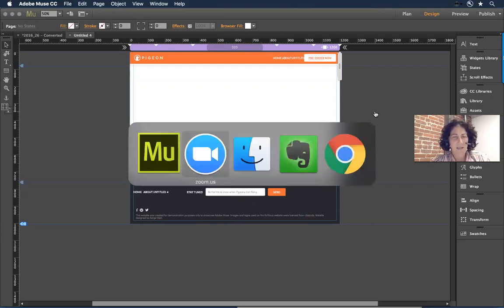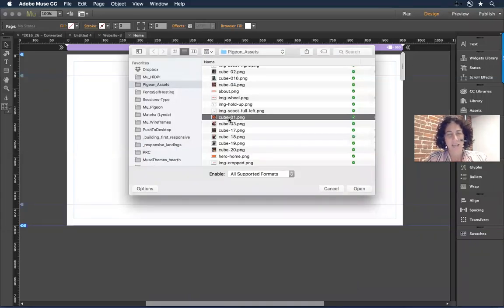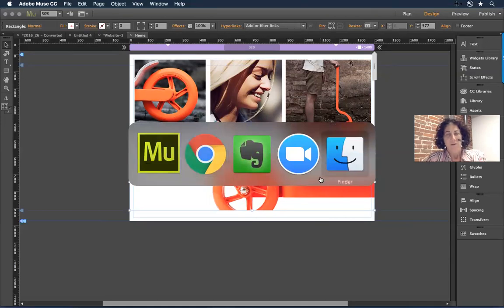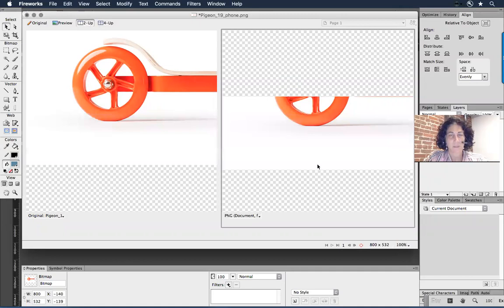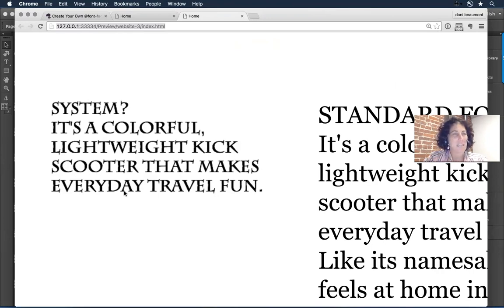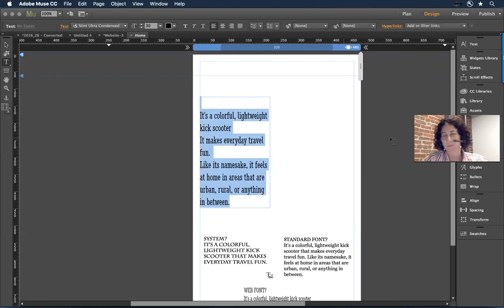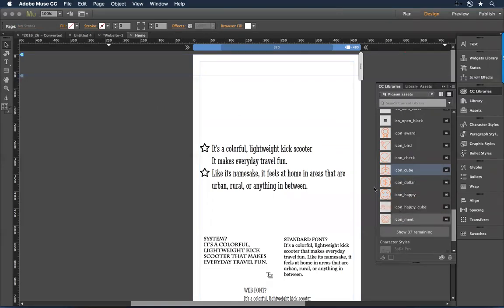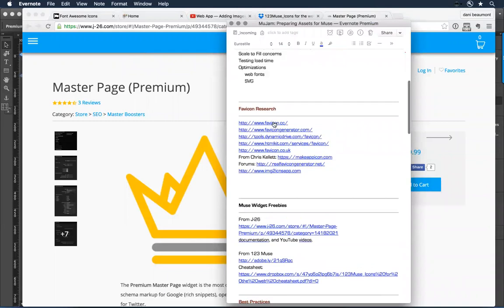Muse Jam: Preparing Assets for Muse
The Muse application allows you to import a wide variety of raster file types -- psd, png, gif, jpg -- but how do you know which format is best to use? What about optimizing for both standard and HiDPI browsers, or importing resolution-independent vector content by way of .svg? In this session we'll discuss when to apply specific file formats and export options so that your Muse site both looks terrific and loads quickly across a variety of browsers and devices.